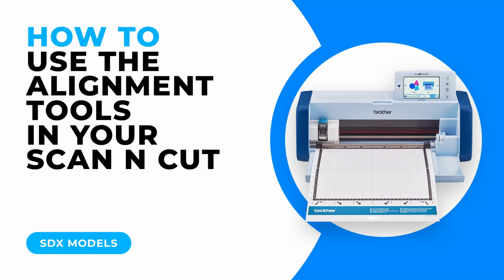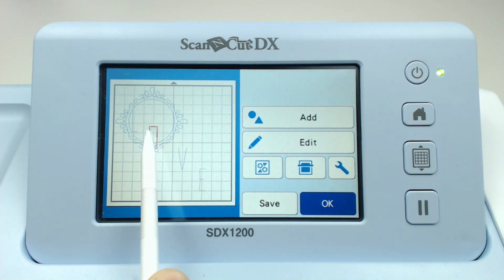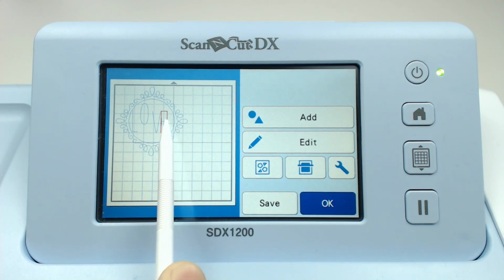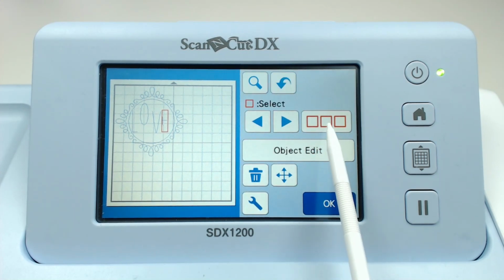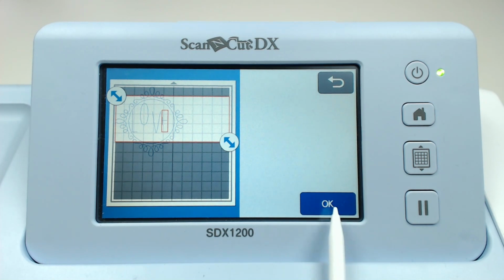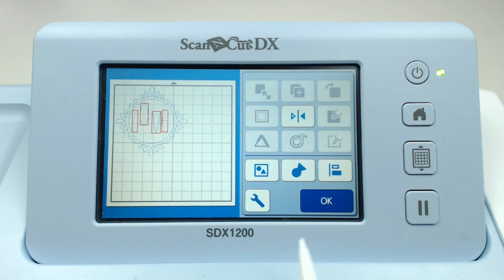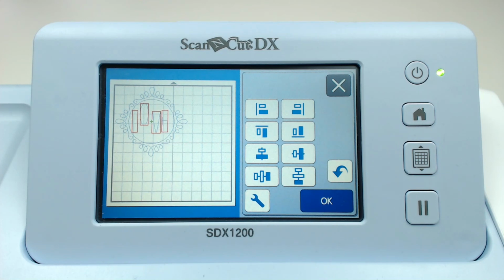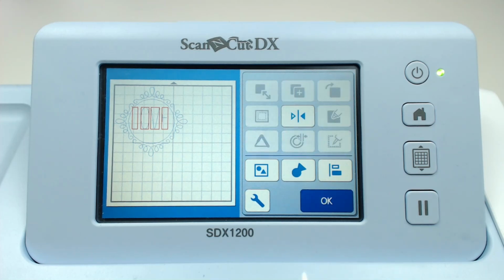HOW TO USE THE ALIGNMENT TOOLS IN YOUR SCAN N CUT - SDX MODELS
Learn how to use the time-saving alignment tools in your Scan N Cut.
This video is relevant to all SDX models of the Scan N Cut.

Links